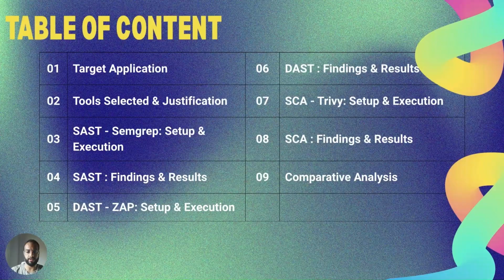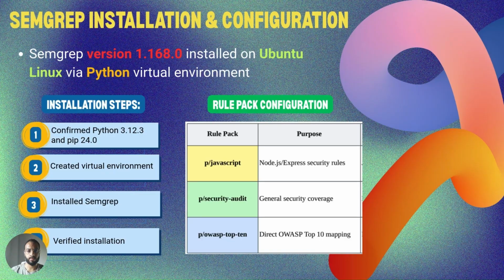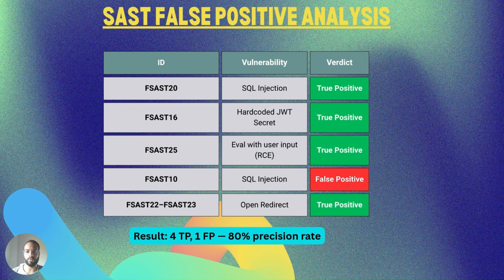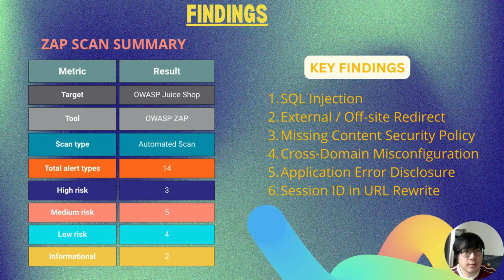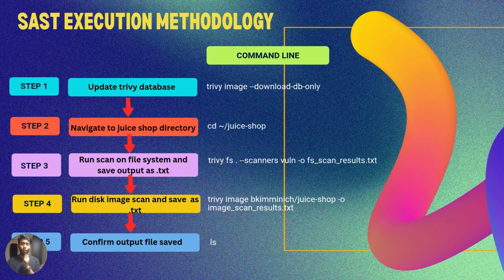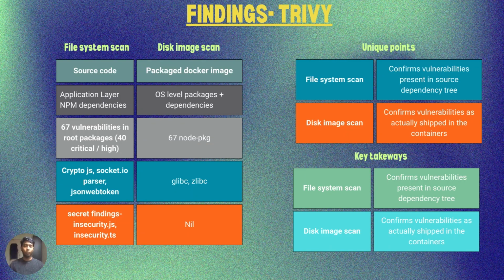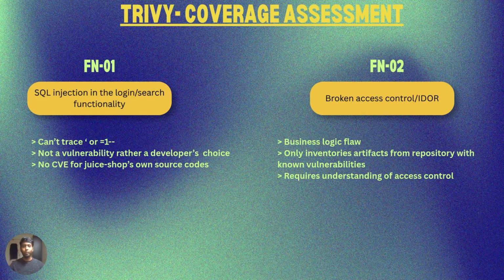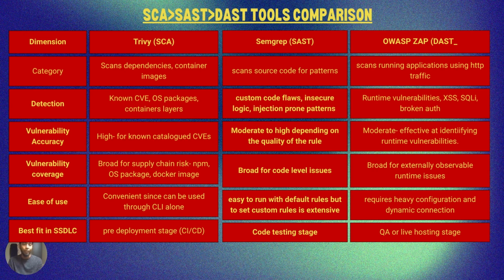Secure Software Engineering Video